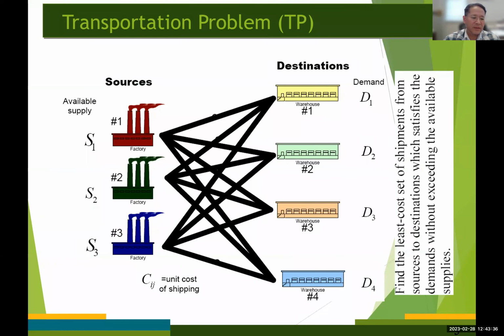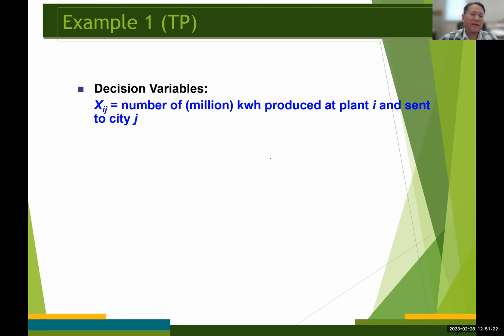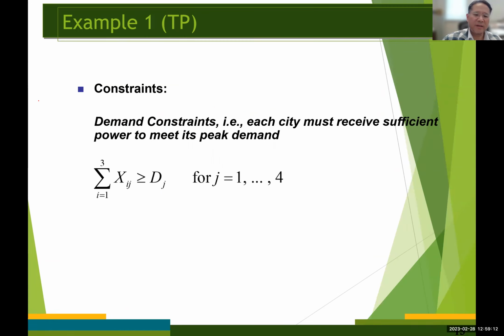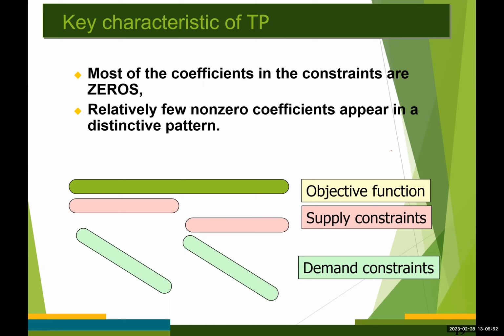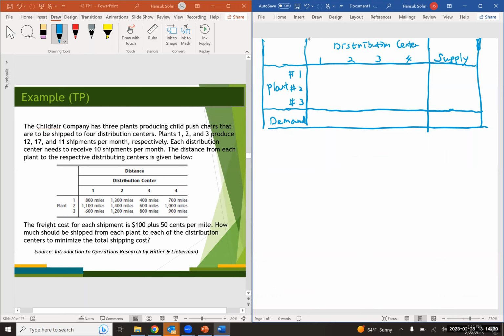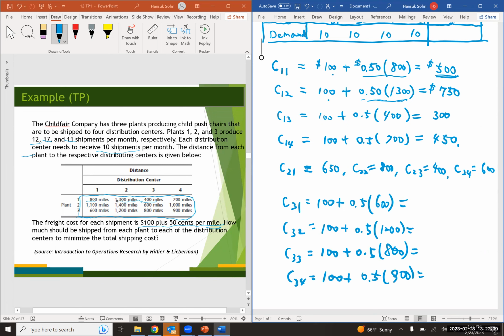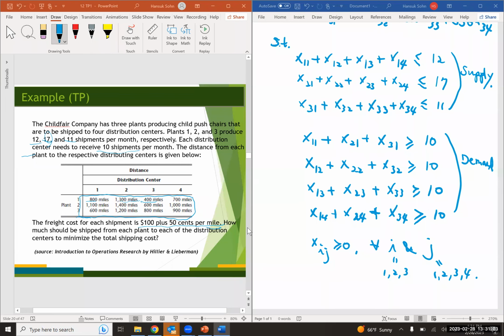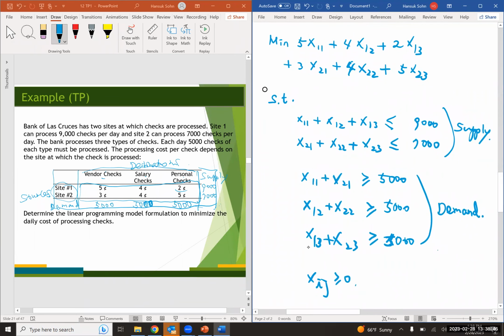Linear Programming (Lecture #12): Transportation Problem 1